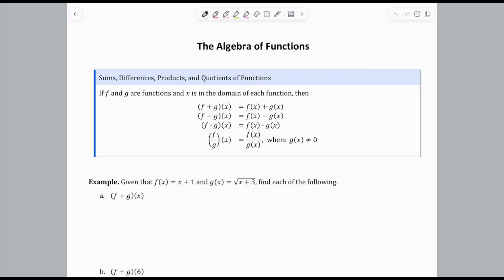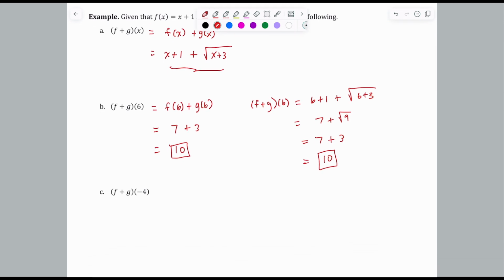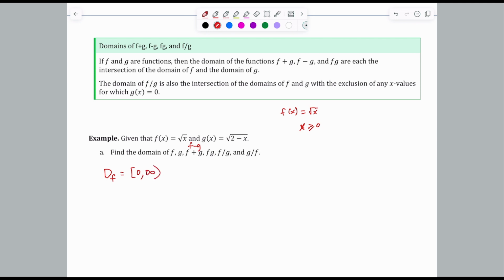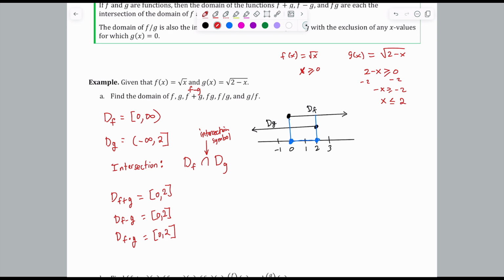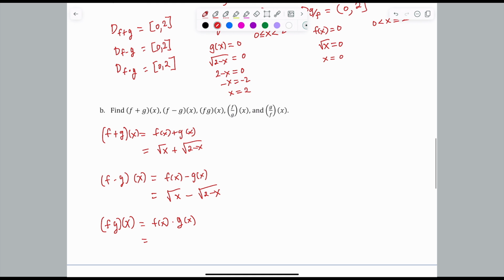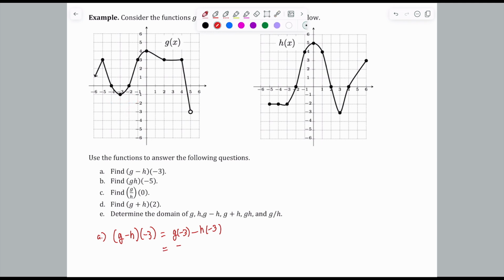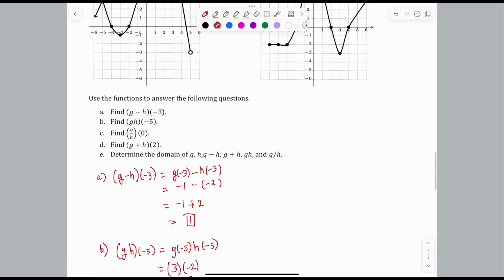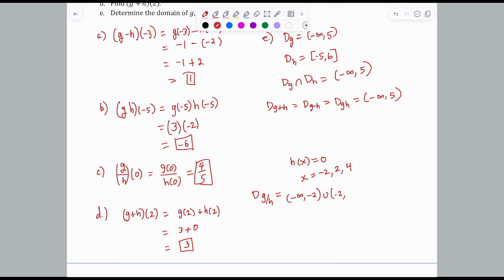Algebra of Functions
In the video, you will learn how to find the sum, difference, product, and quotient of functions. You will learn how to identify the domain of each.